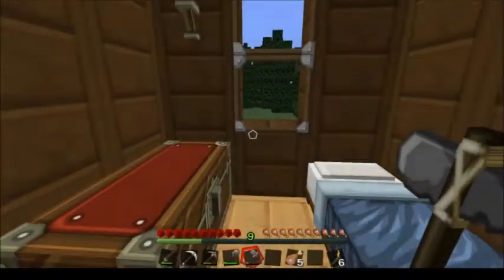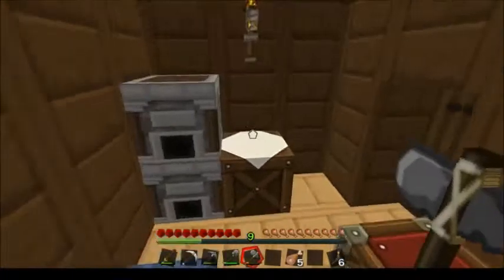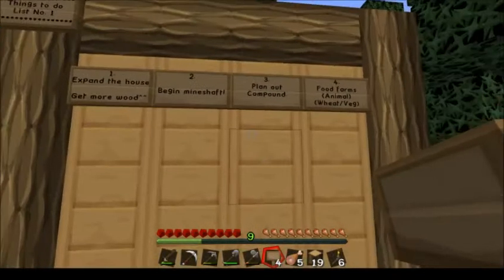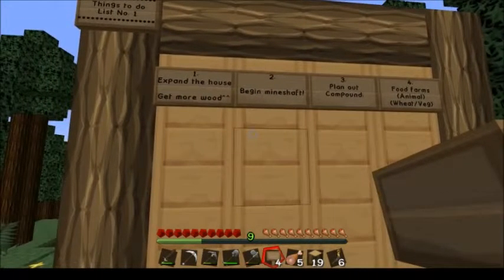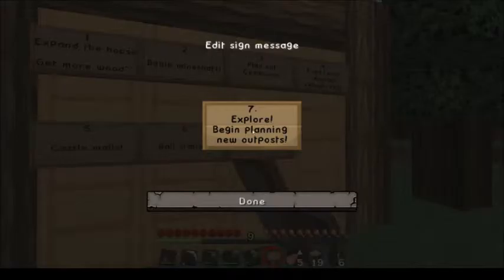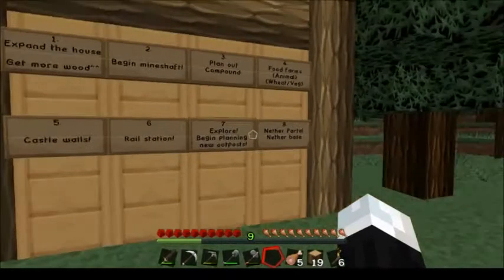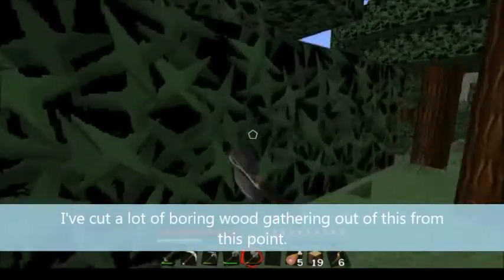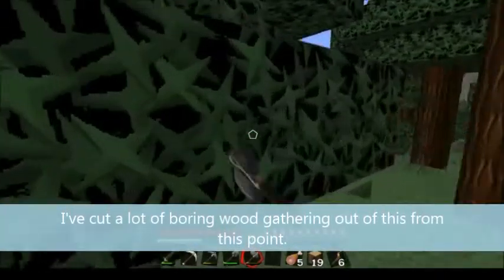Minecraft Survival With Eggia Haiip Part 4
Here we have a short episode where i make a "To-do list" to plan out my future projects on the long road towards "The End".